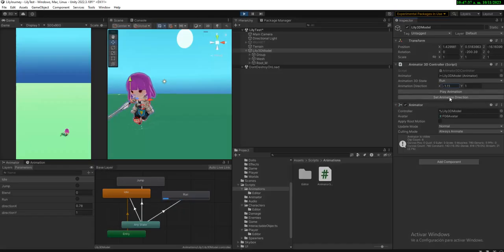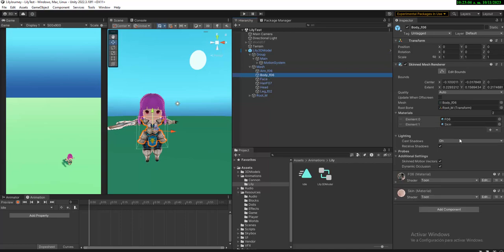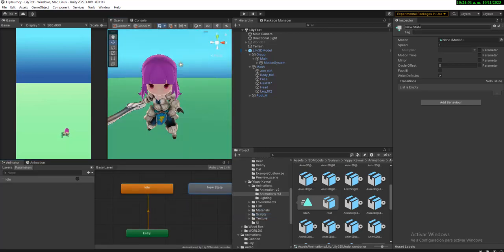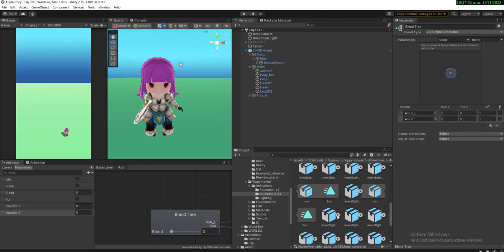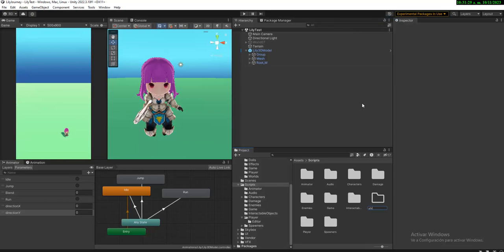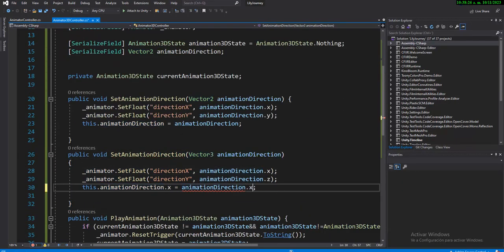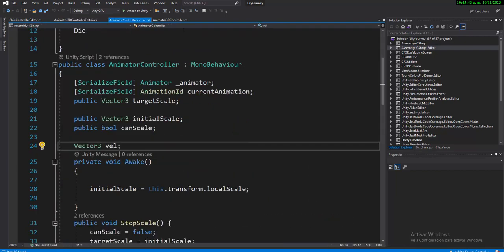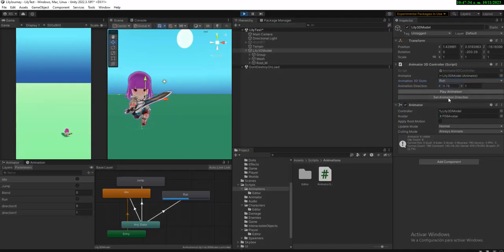TUTORIAL PRROGRAMMING 3D ANIMATIONS | UNITY